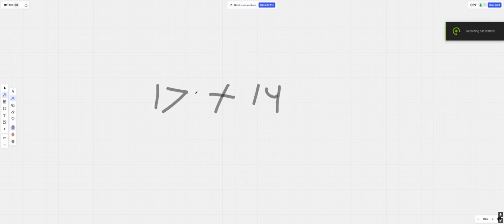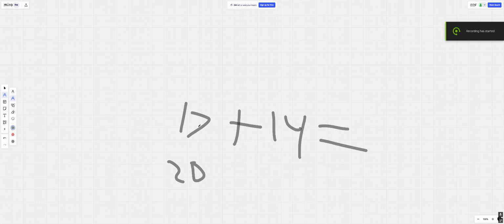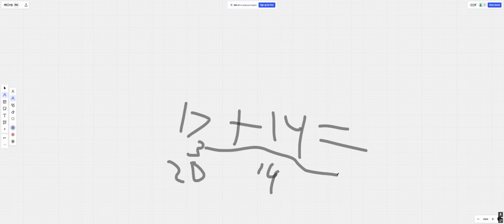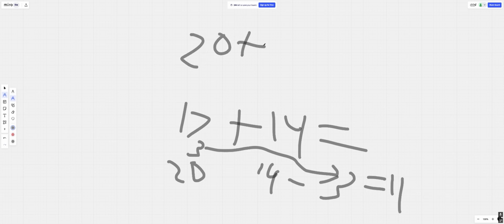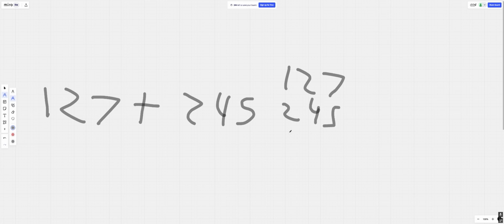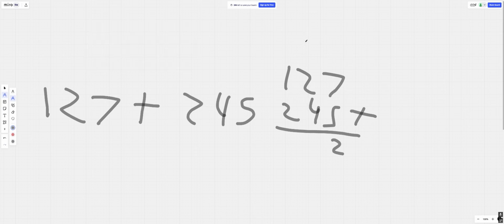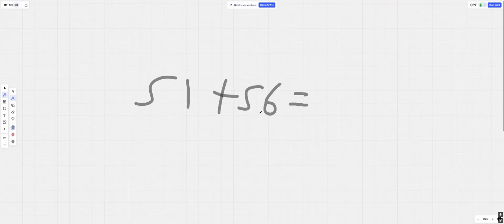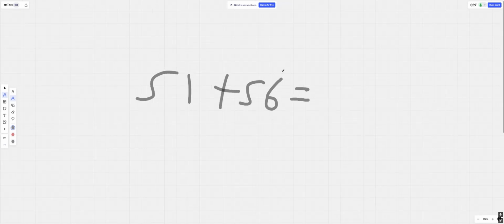Basic math tutorial: Addition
Basic math tutorials by big math big